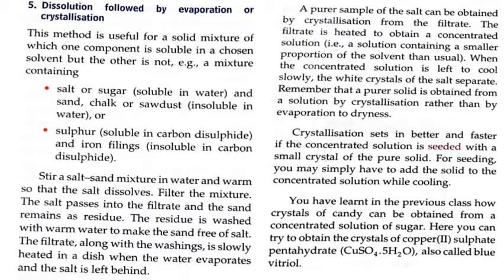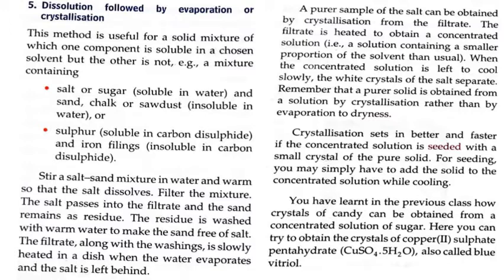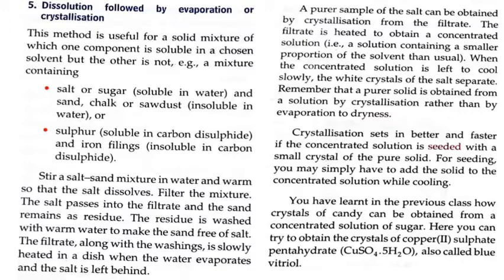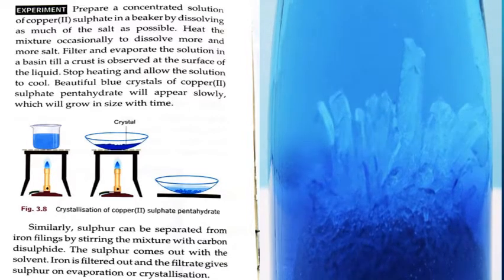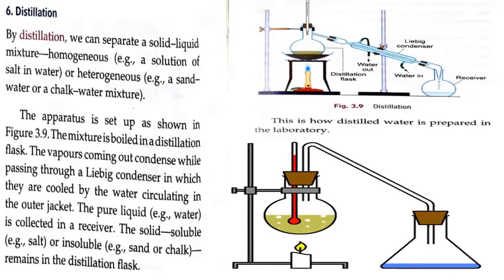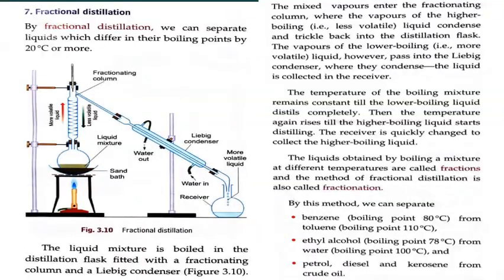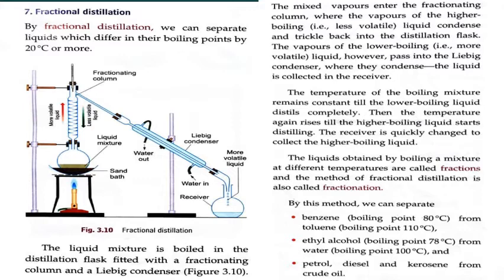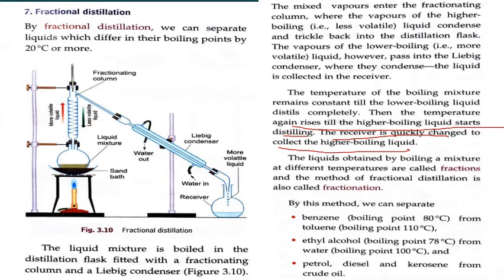Class-8 Chemistry - 5, by Miss. Raveena